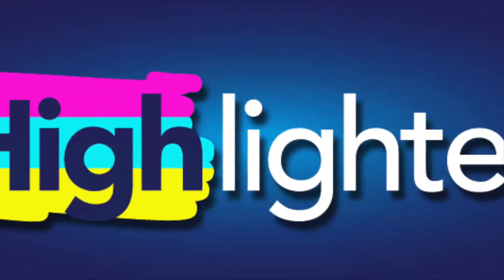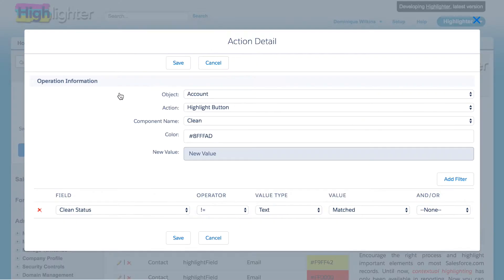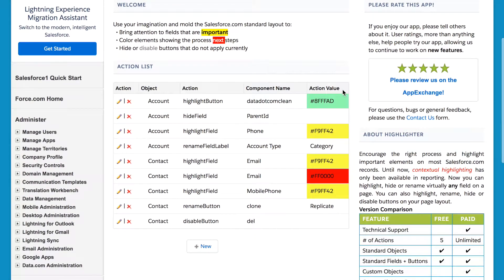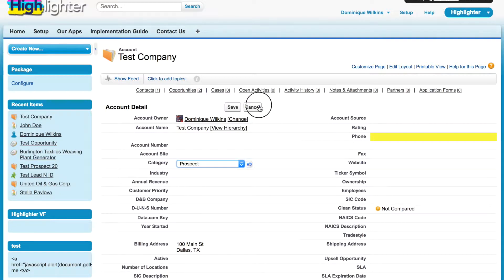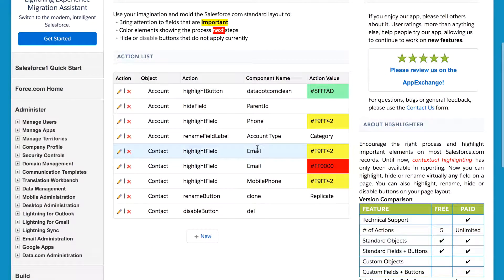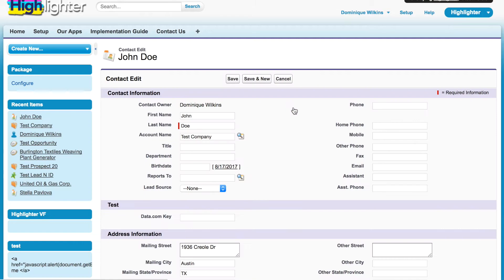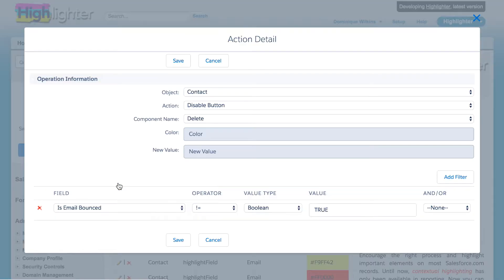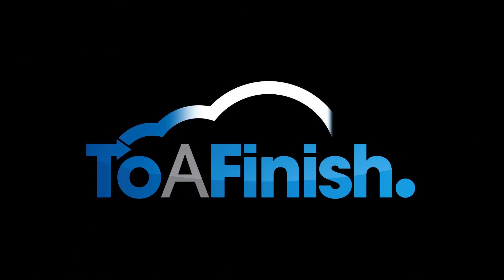Highlighter Demo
Demo of Highlighter for Salesforce